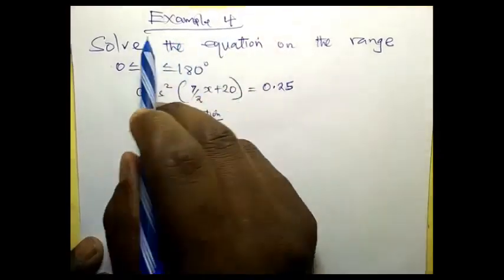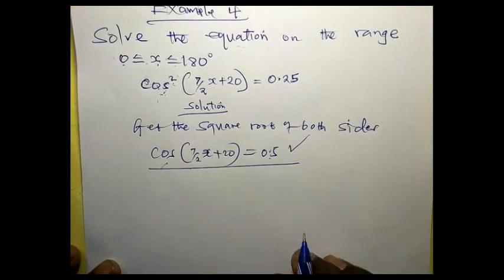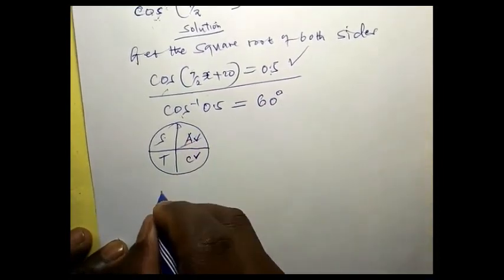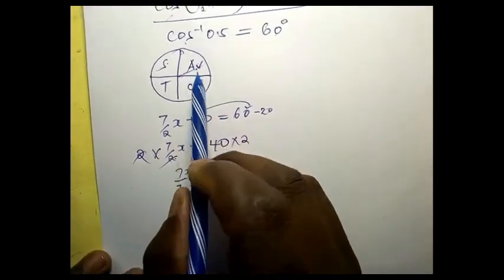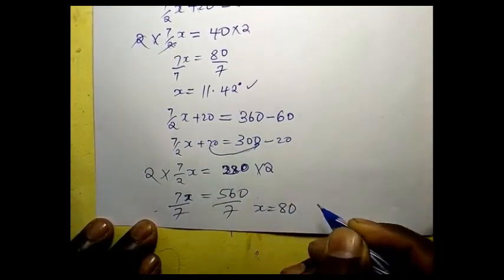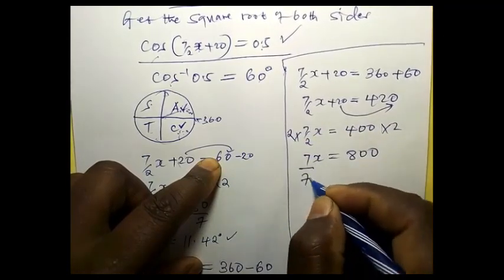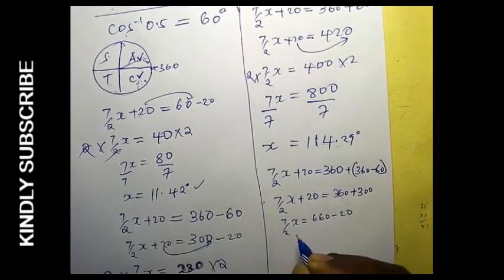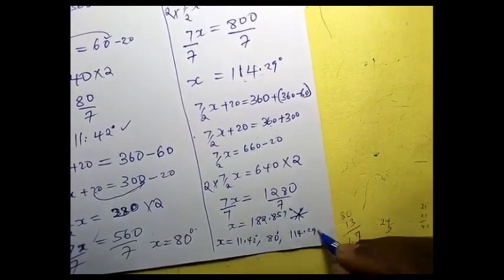K.C.S.E REVISION TRIGONOMETRY 2- WORKED EXAMPLE 4